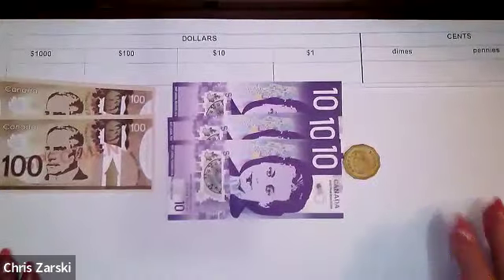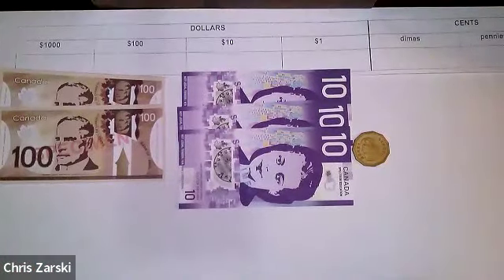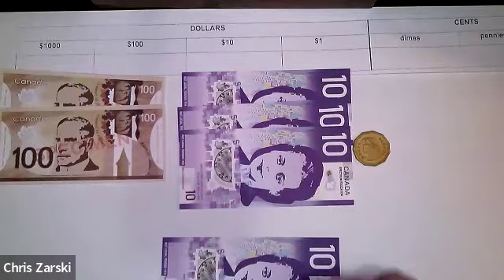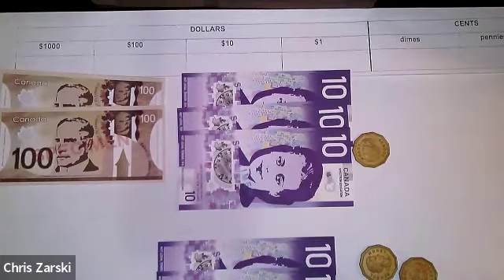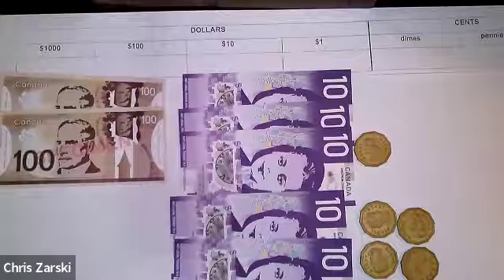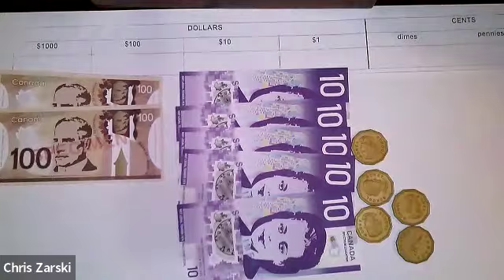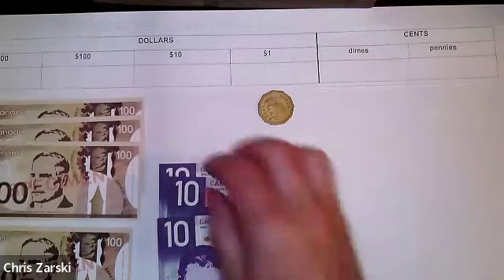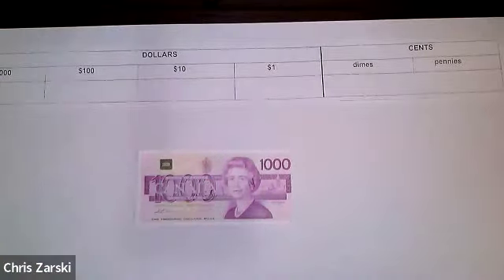Money as a Manipulative - Part 3: Regrouping, Dollars and Cents with 100s and 1000s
This session will look at using money for addition  of 3 and four digit natural numbers (Dollars) followed by suggested strategies for cents.